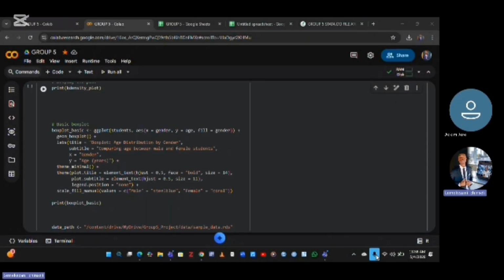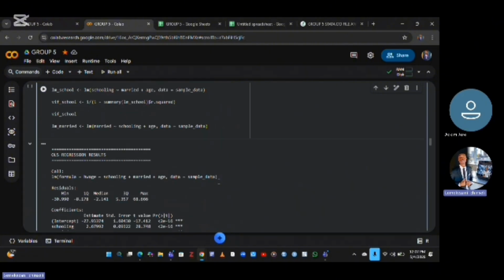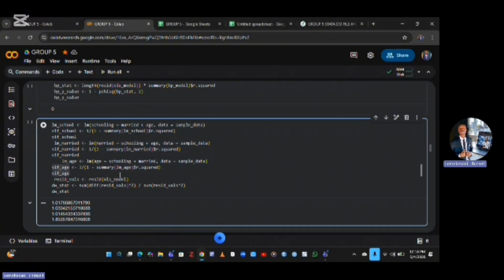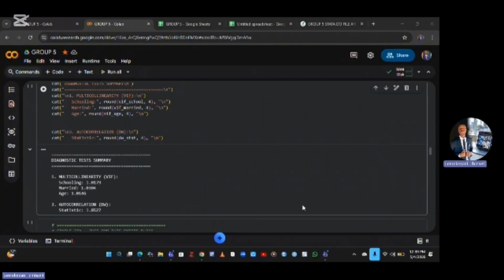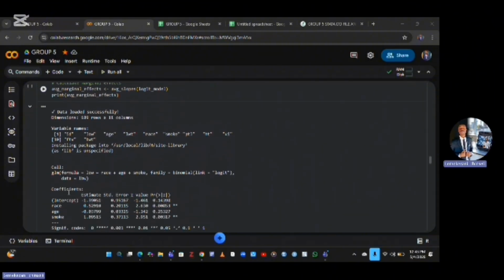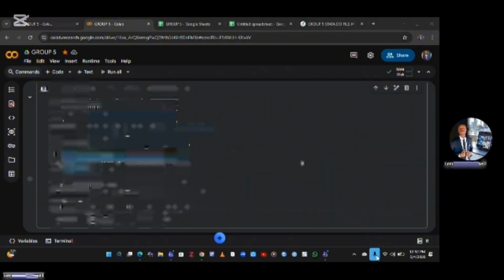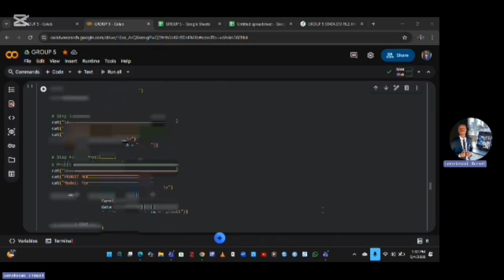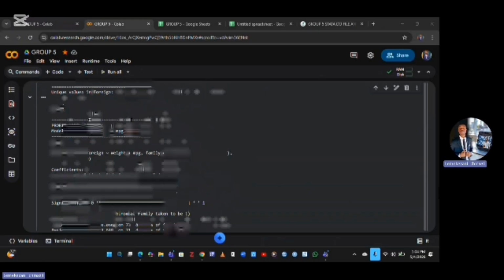Analysis in R. Part two